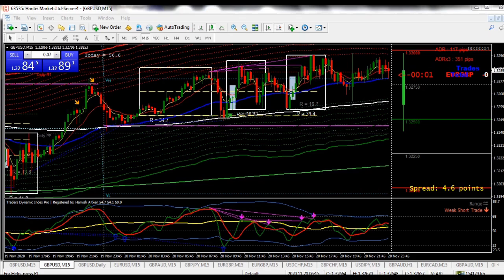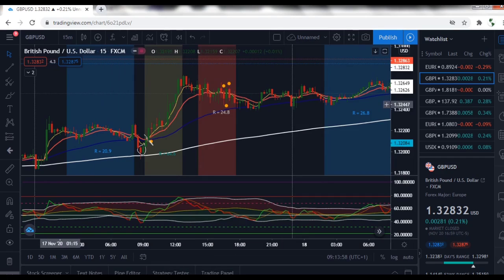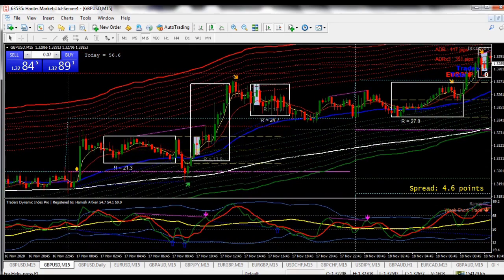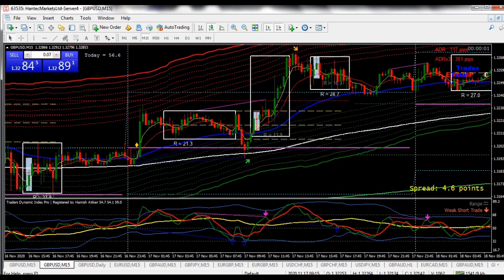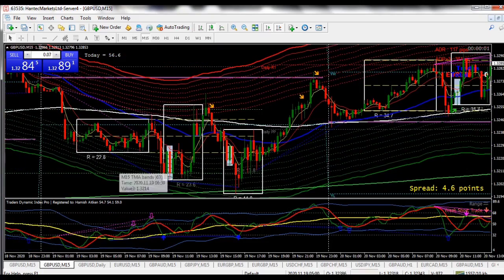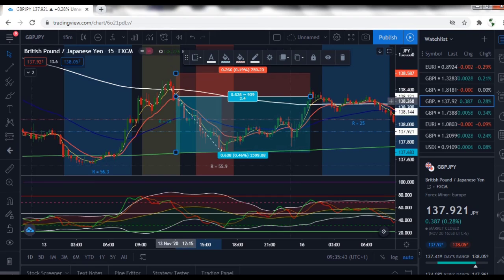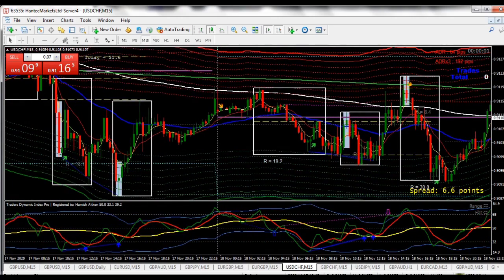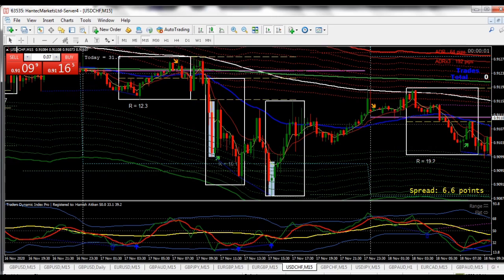How to trade the Beat the market maker concepts pt2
This video is a continuation of the previous one talking about how to effectively trade the btmm concepts

Here we talk about the Traders dynamic index and also the Timings and Sessions